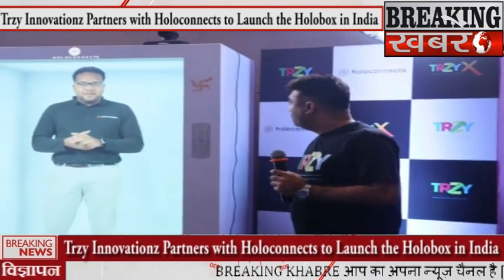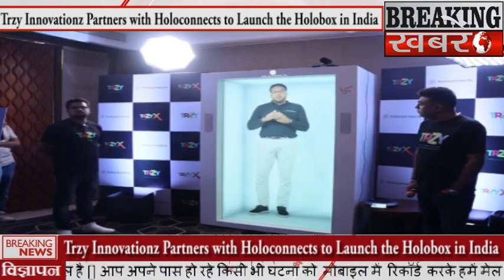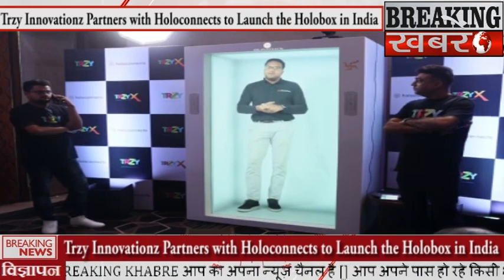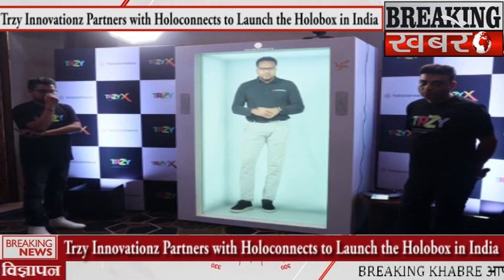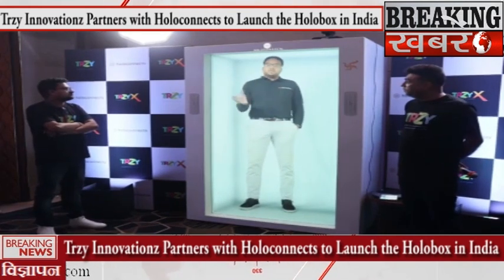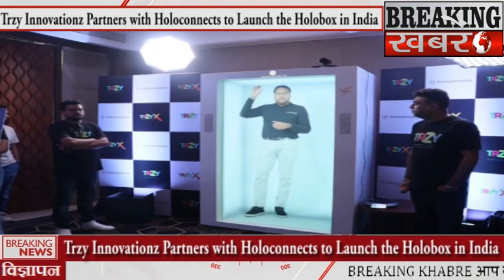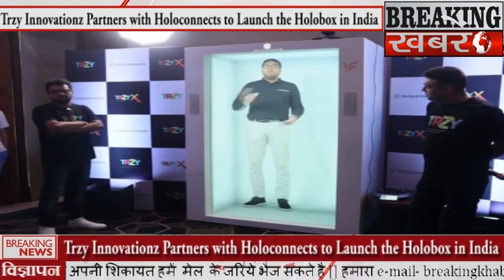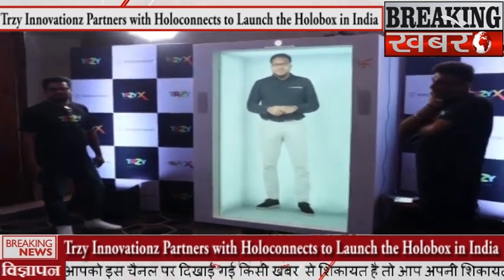Trzy Innovationz Partners with Holoconnects to Launch the Holobox in India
BREAKING KHABARE -